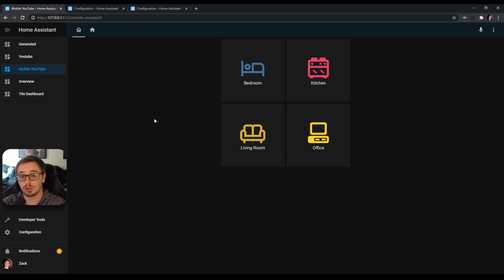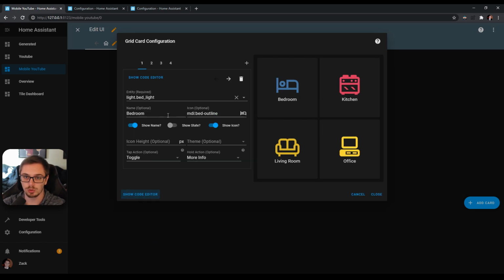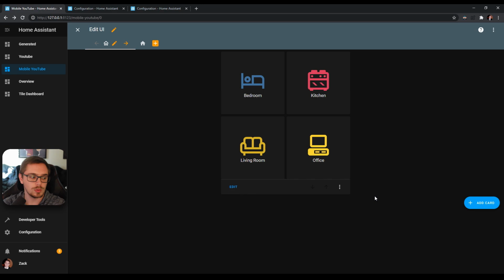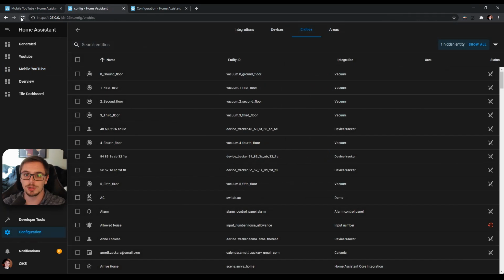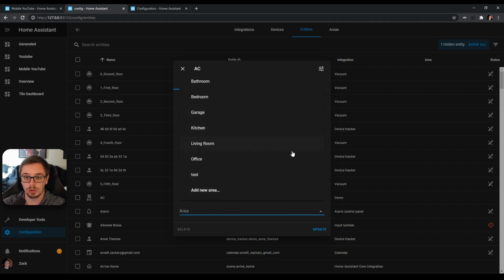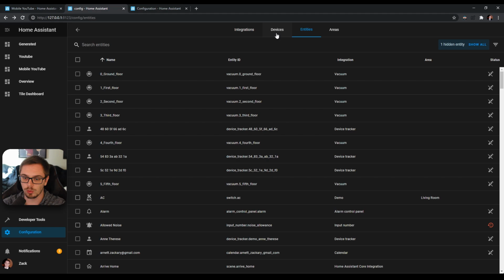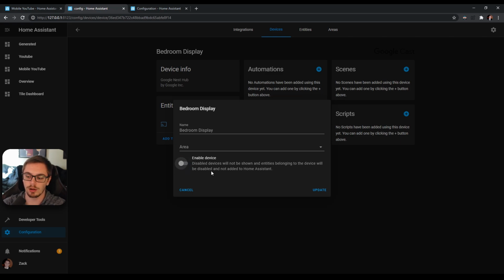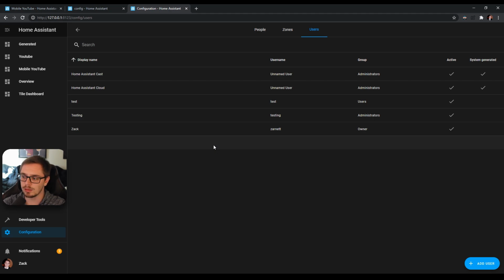Did Home Assistant Just Release 1.0!?!? - Beta 1.0 Frontend Changes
Home Assistant Beta 1.0 changes???

00:00 Intro
01:30 Grid Card Changes
02:16 Editor Preview Background
02:36 FAB Color
2:59 Entity Area
3:53 Disable Device
4:51 Username in User Config
5:23 Outro